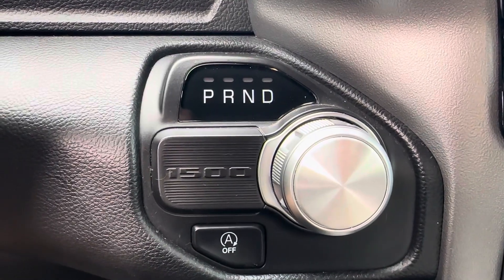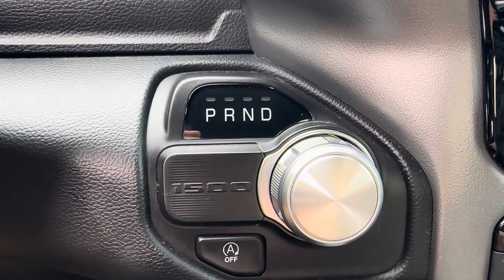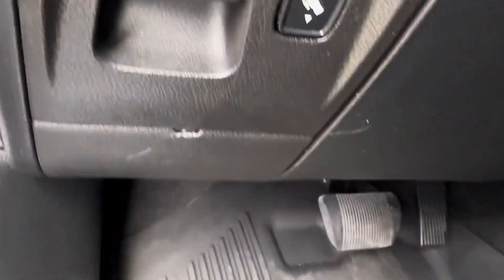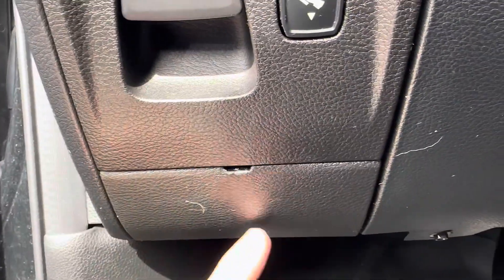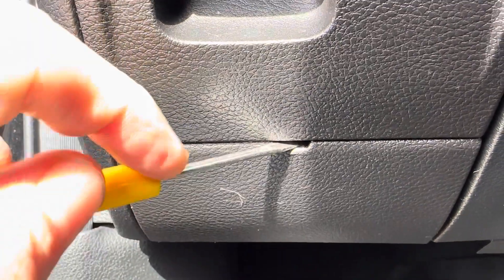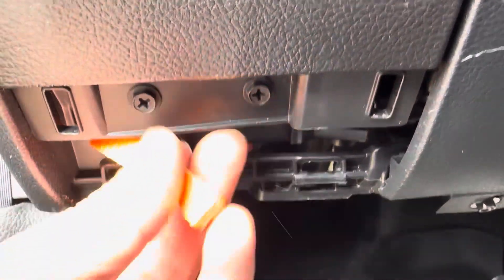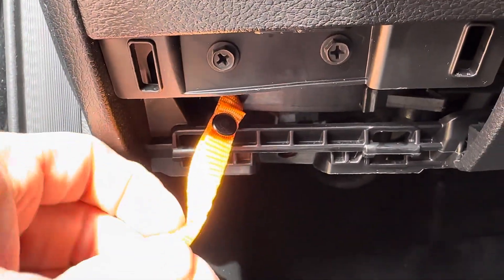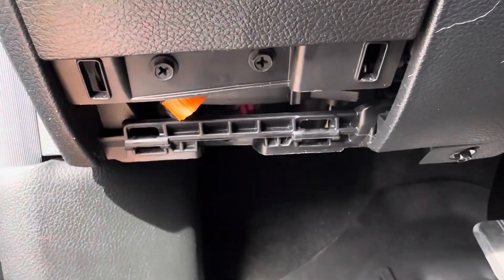2020 Dodge Ram How to Shift into Neutral With a Dead Battery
In this video we learn how to put a dodge ram truck into neutral with a dead battery